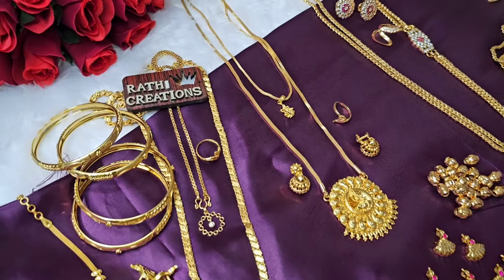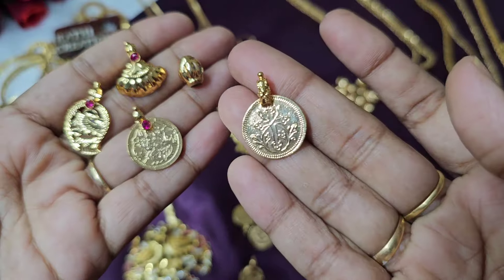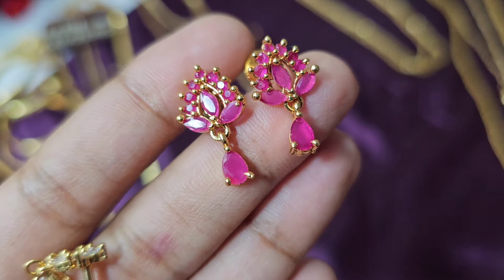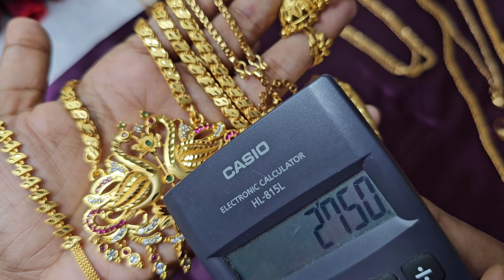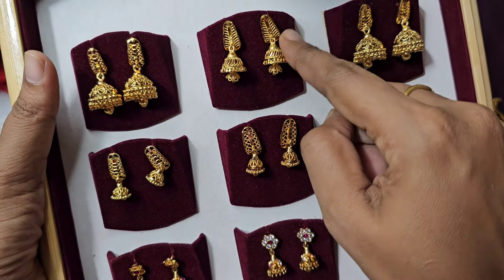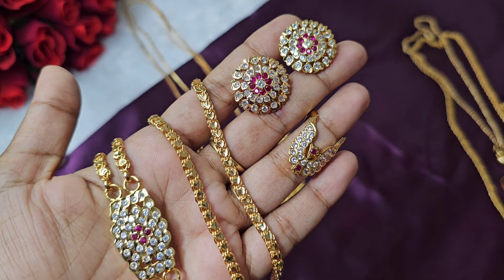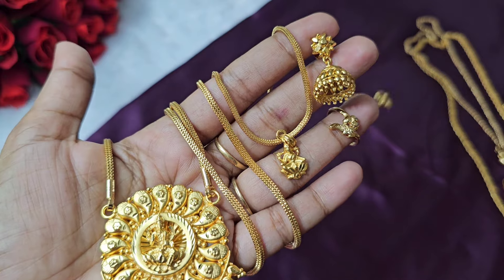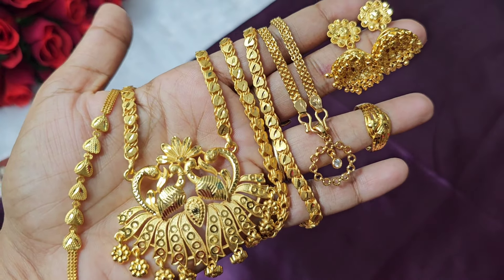Budget friendly combo offer 👌 For orders